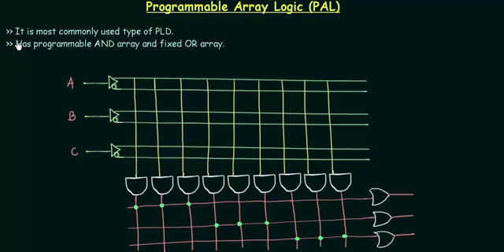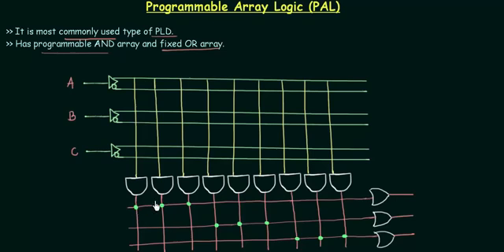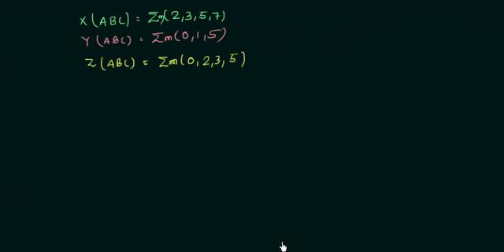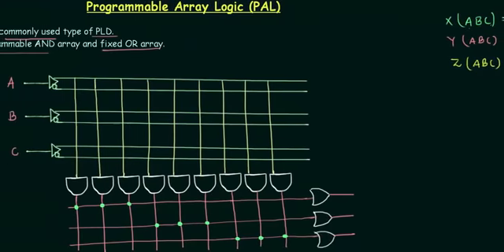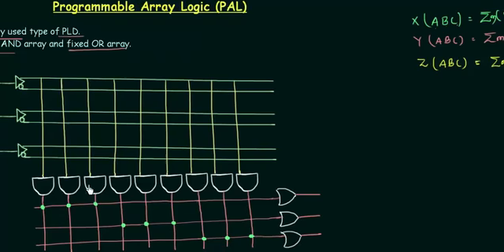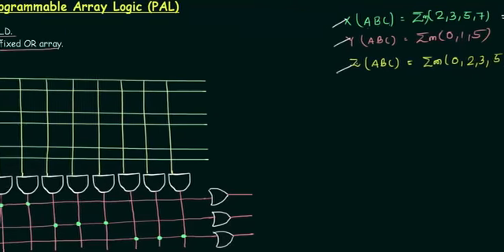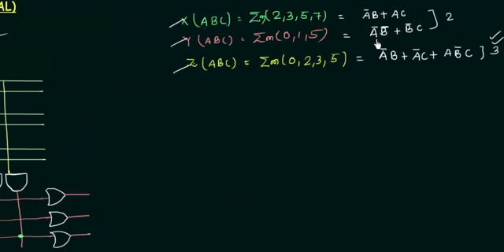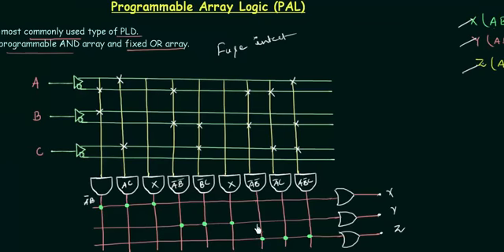Programmable Array Logic PAL